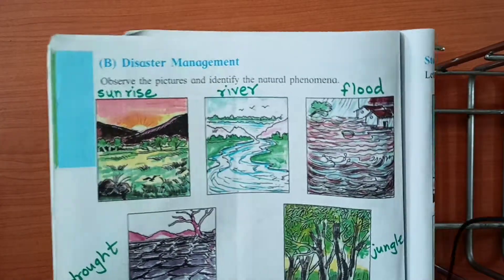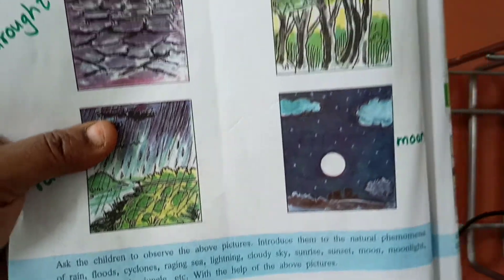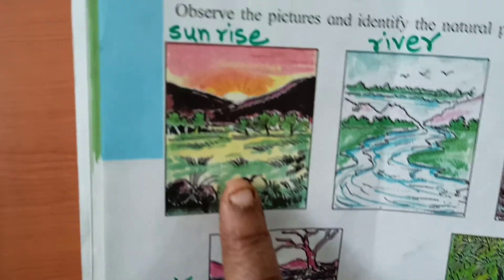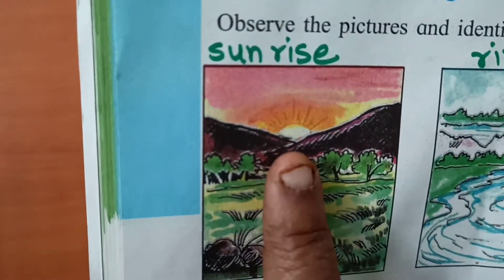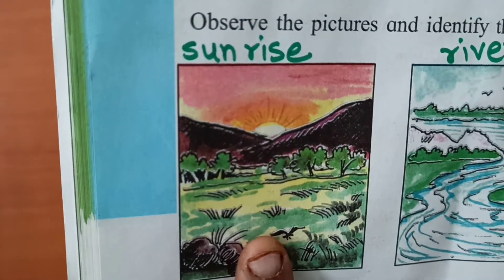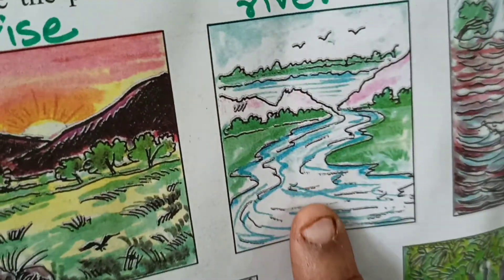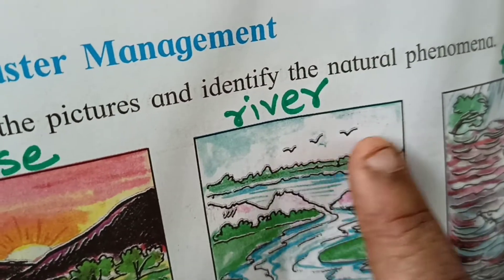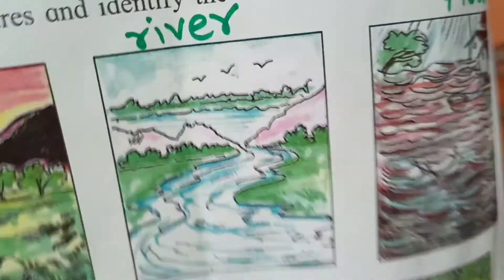Disaster management for std 1